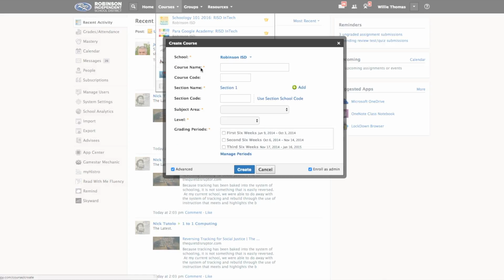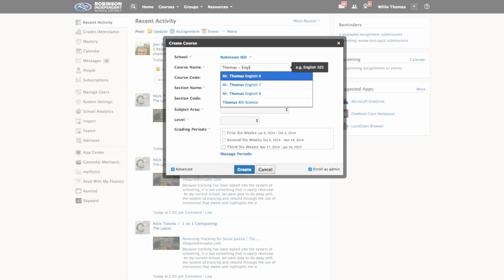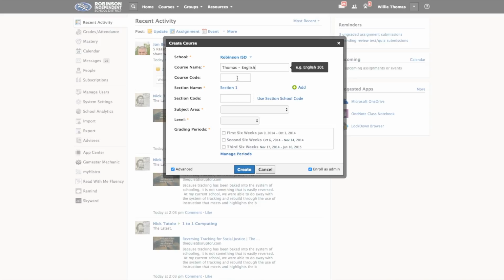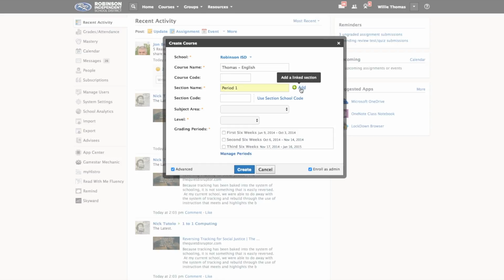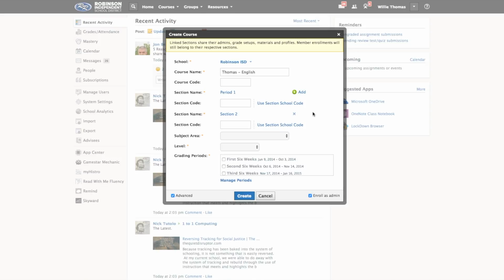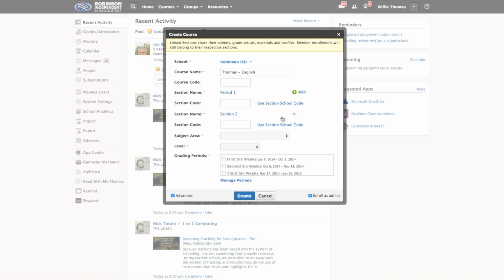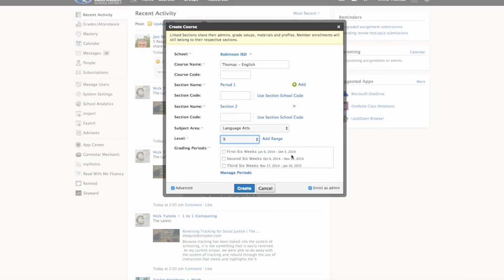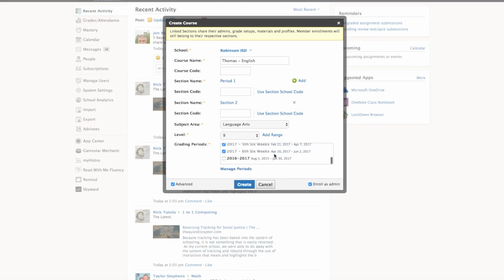How to Create Courses in Schoology